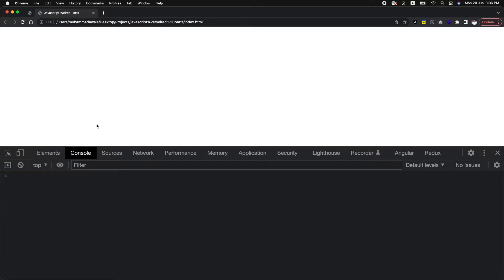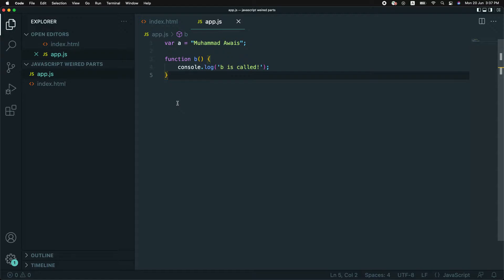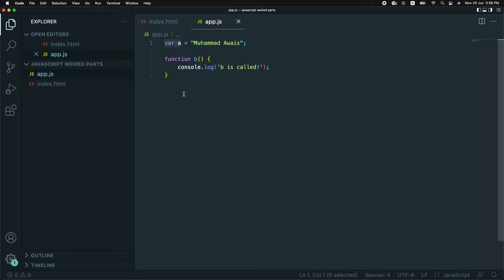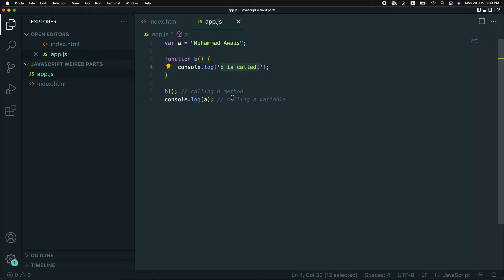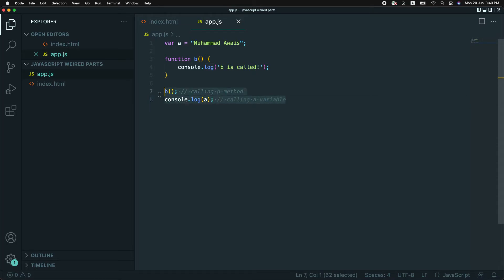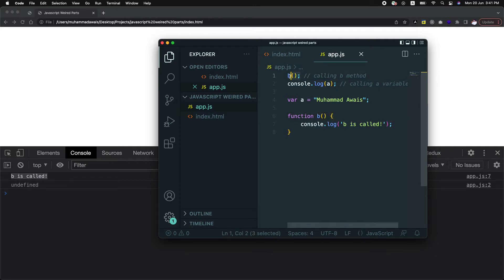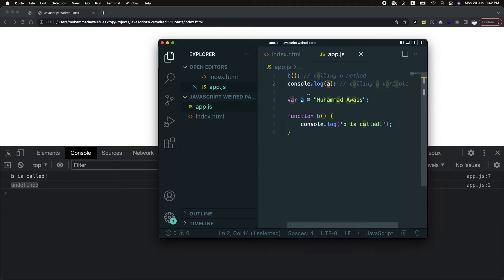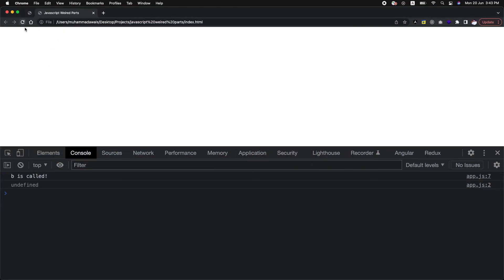Creation Phase and Hoisting in Execution context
So, in this creation phase of execution context, If there are any variables and functions declared in the code, memory get allocated for all of those once your code starts running. Let's have a look on some simple things to understand deeper.